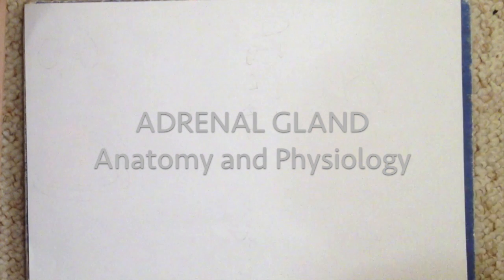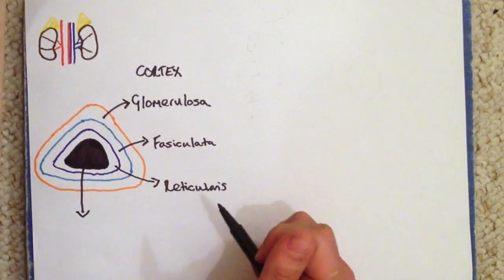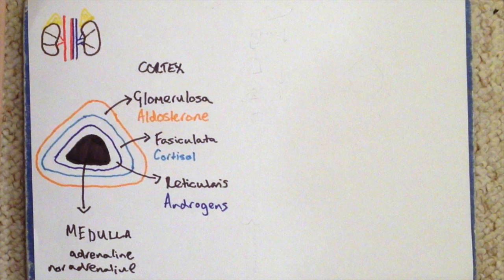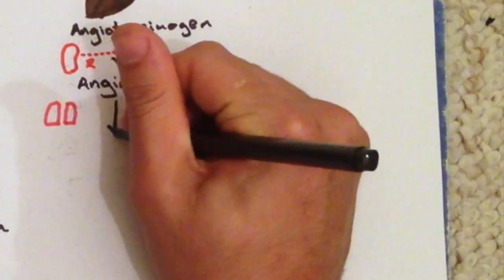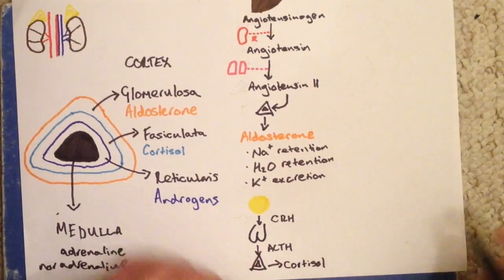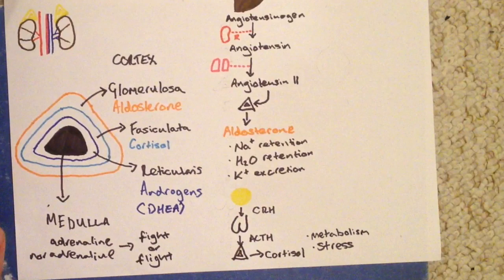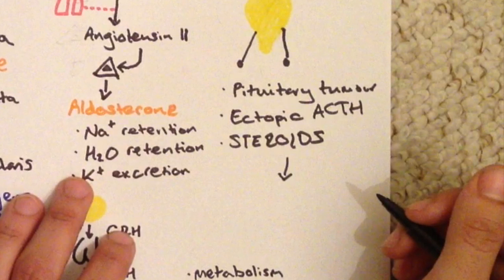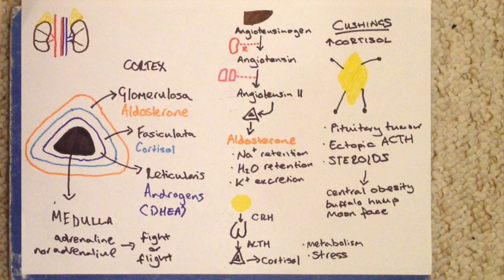Adrenal Gland Anatomy, Physiology and Cushing's Disease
Please take my survey if you found this video useful or have feedback or suggestions